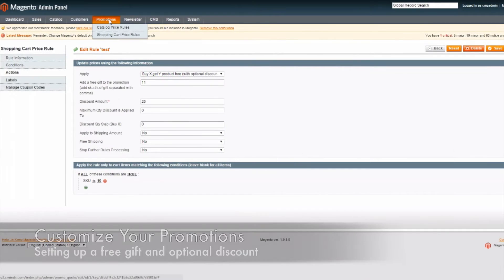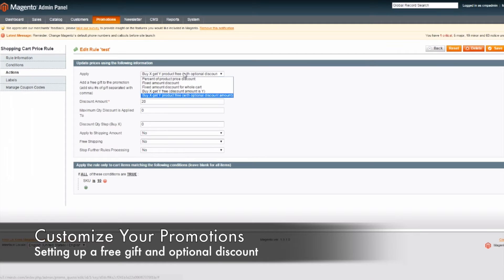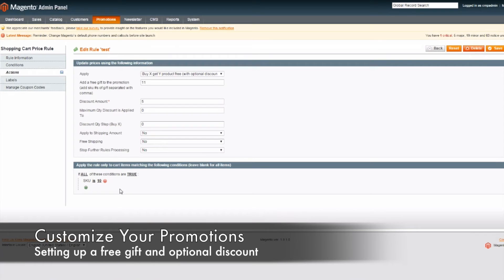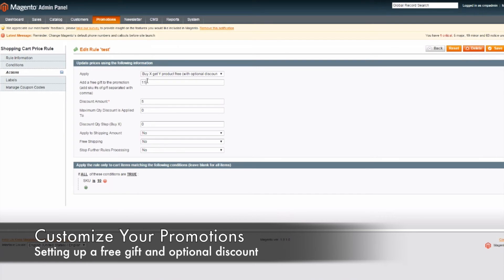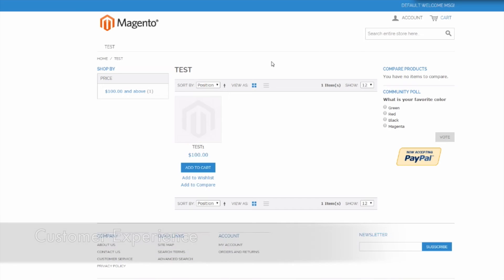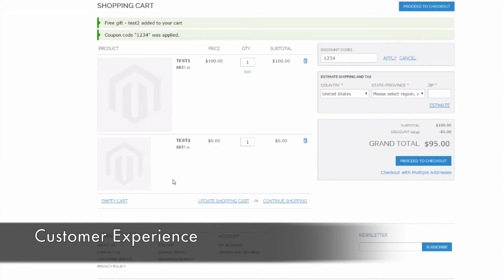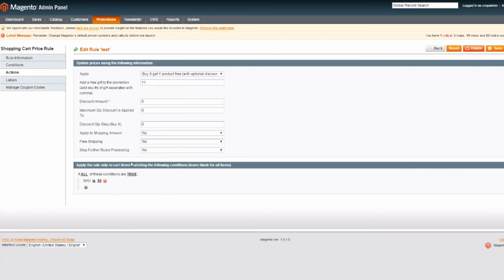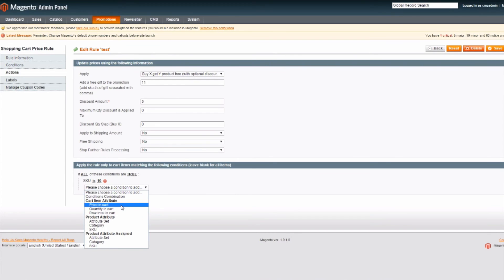How to Set Up Free Gifts and Discounts in a Magento® Online Store Tutorial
This means discounts can be tailored to apply to certain products, categories, cart price, etc. The Magento® free gift extension allows admin to offer customized store promotions with a wide range of possibilities.

-Buy 1 Get 1 Free (BOGO) promotions
-Fixed discount price per product or cart
-Free or discounted shipping
-Create custom Magento® promotions
-Increase sale incentives
-Increase repeating sales from the same customer
-Increase customer satisfaction

With this extension, it is easy to create buy one get one free (BOGO) deals, and it helps reduce extra or outdated inventory. For more information please visit the product